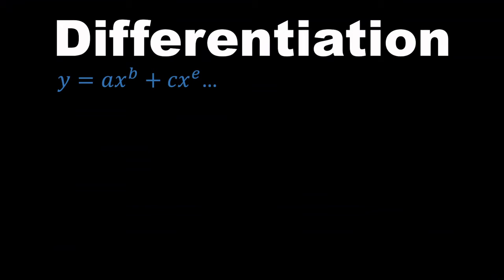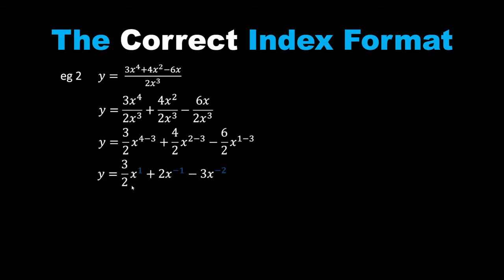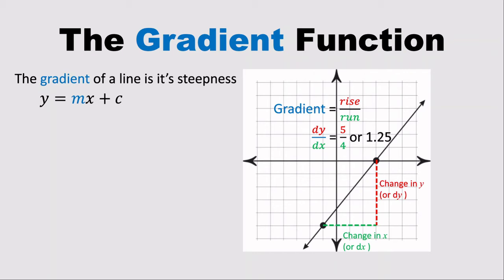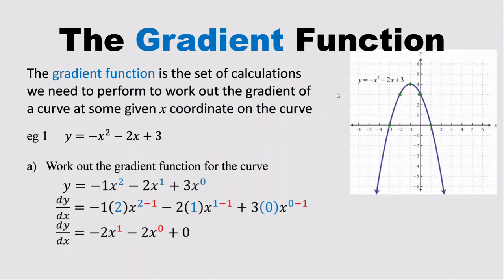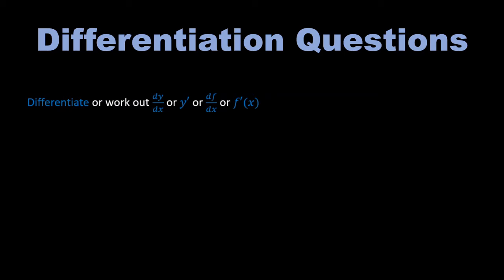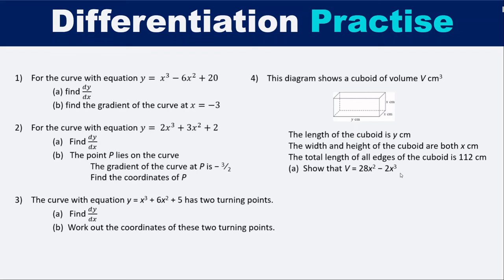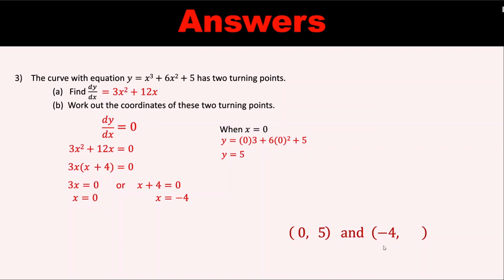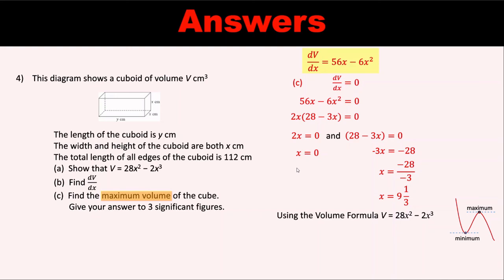Differentiation - Maximums, Minimums and the Gradient Function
This lesson will take you through from the basics of:
0:30 How to differentiation
8:50 and 12:10 Why we differentiate, what the gradient function is
15:10 How the gradient function can be used to find the gradient of a curve at different points
12:10 and 17:20 How to use differentiation to find Maximum or Minimum values

If you are not yet familiar with quadratics you may want to see these lessons first.

If you have already covered this topic and are just looking for a couple of exam style questions to practise on, you may want to skip ahead to minute 21:41 where you can pause and practise before the answers are taken up at the end.